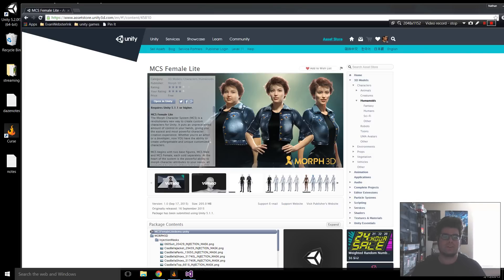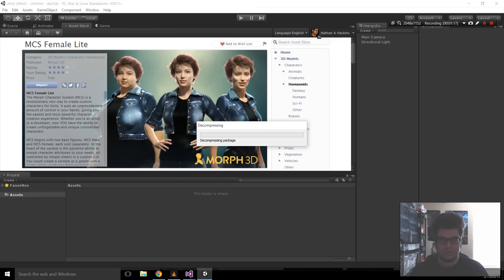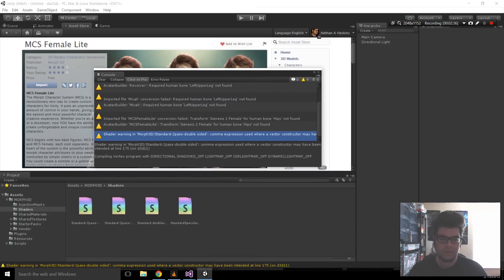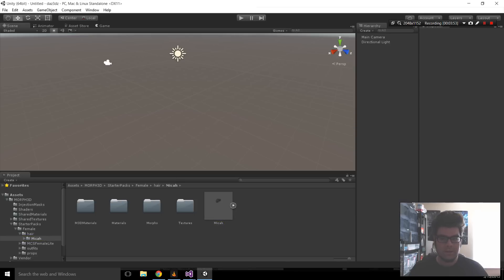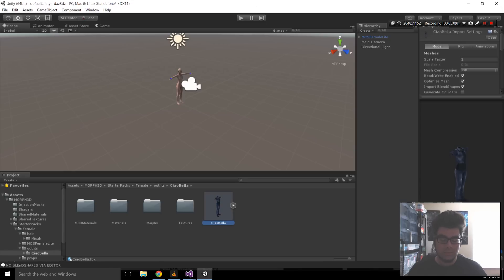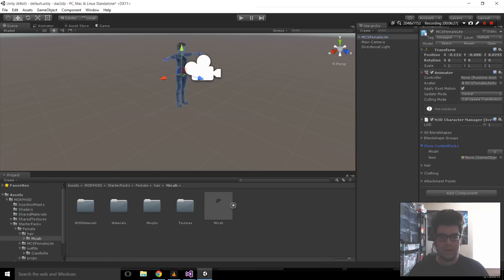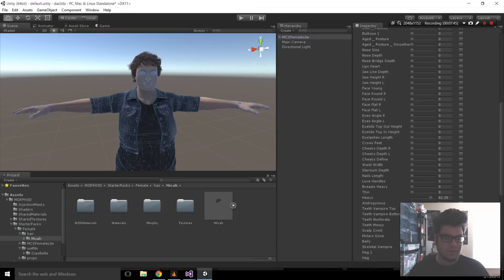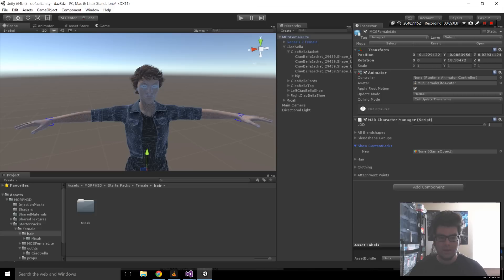Unity3d MCS Female Lite tutorial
**This tutorial is OUT OF DATE , the new ways of working with the characters are a bit easier. Download the base chars from the unity asset store, and pretty much just use them !! **

This quick tutorial video shows how to get started using Morph 3d's MSC female lite character for Unity3d. The video covers the entire process from scratch, and outlines a few gotchas and features. The video walks thought setting up the characters, her hair, and her clothing.